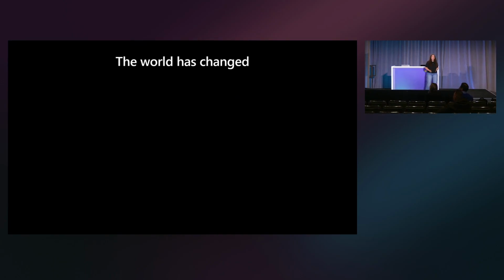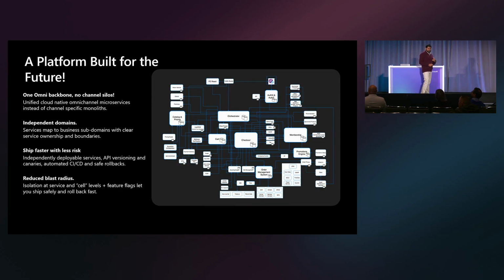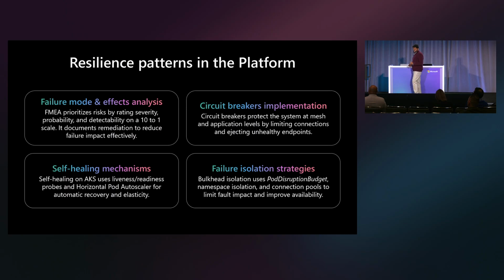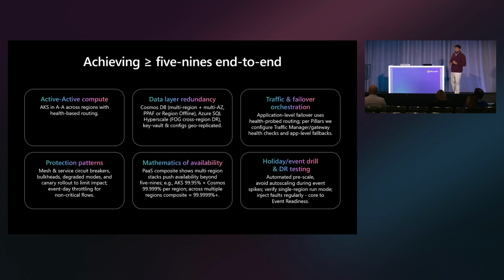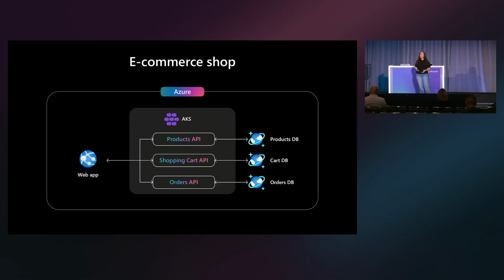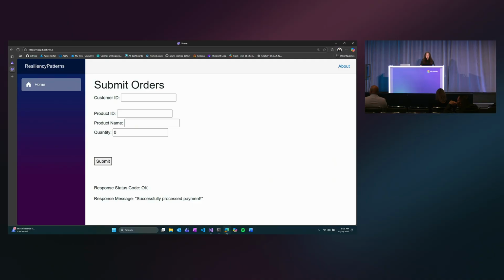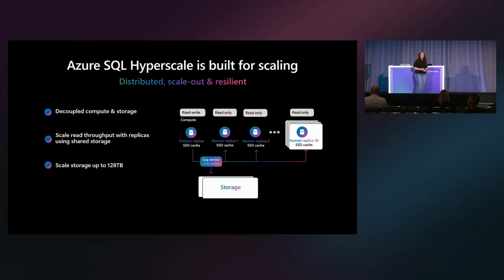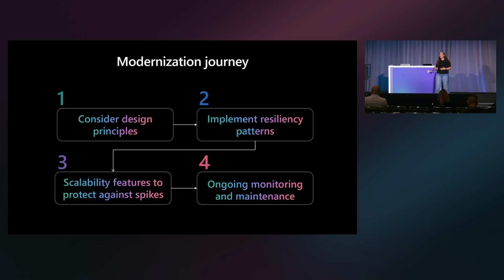Sam’s Club transforms retail mission-critical apps with Azure | BRK155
Learn practical strategies from Sam’s Club for modernizing mission-critical apps to Azure. Dive into technical strategies, get hands-on guidance to implement key resilience patterns and how to operationalize them in Azure Kubernetes Service (AKS), Azure SQL, Cosmos DB, and other critical Azure services. By the end of this session, developers and cloud practitioners will walk away with tools to modernize legacy monolithic apps for resilience, performance, and scale in Azure.

𝗦𝗽𝗲𝗮𝗸𝗲𝗿𝘀:
 * Gautam Chandra
 * Justine Cocchi

BRK155 | English (US) | Migrate and modernize your estate, Azure Kubernetes Service (AKS), Azure SQL; Innovate with Azure AI apps and agents, Azure CosmosDB, Azure Kubernetes Service (AKS)

Chapters:
0:00 - Foundational concepts: fault tolerance and high availability explained
00:07:04 - Transformation to cloud-native microservices and improved scalability
00:14:24 - Platform modernization completed — transitioning to service layer and microservice migration
00:16:00 - Scaling and resilience strategies in Cosmos DB with multi-region deployment and SDK tuning
00:19:41 - Demo: Live failover simulation showing active-active multi-region failover with no service disruption
00:25:11 - Simplified e-commerce architecture overview using Azure services
00:32:13 - Saga pattern implementation for data consistency across microservices
00:33:54 - Implementing Active-Active System Architecture
00:38:28 - Scaling Compute and Storage with Azure SQL Hyperscale